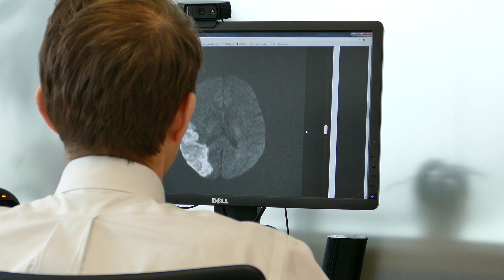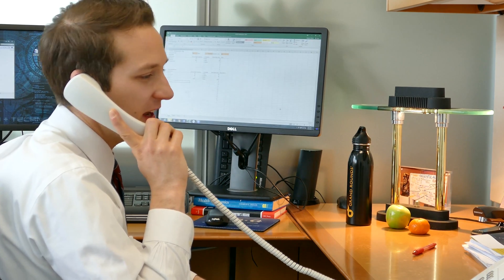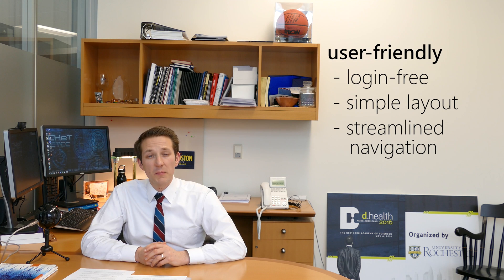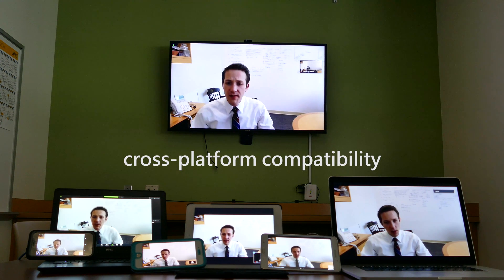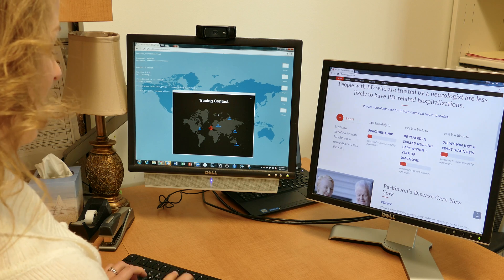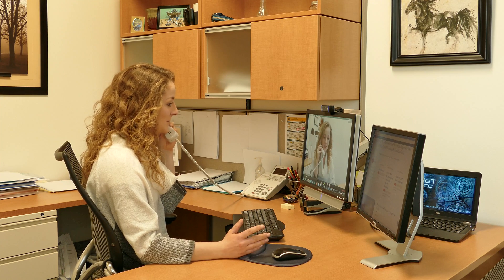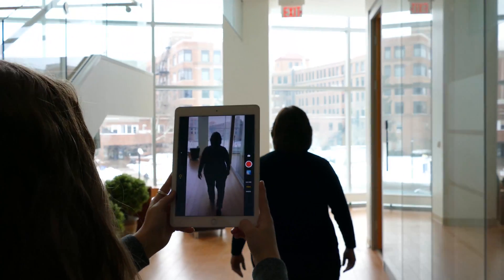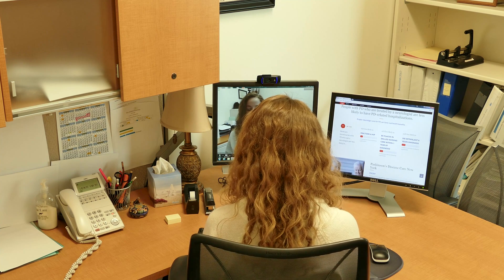Telemedicine for Parkinson's: a clinician's guide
Learn from Dr. Chris Tarolli how telemedicine can benefit your patients with Parkinson disease...and what you need in order to implement it successfully. Then join our National Day of Telehealth Advocacy on April 11th, 2018 (World Parkinson's Day), and see how you can make a difference today.